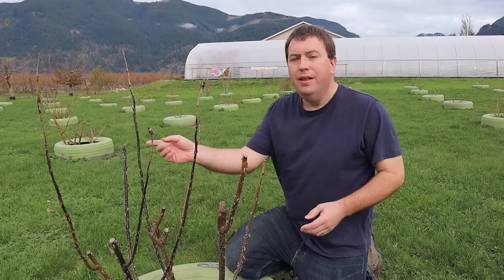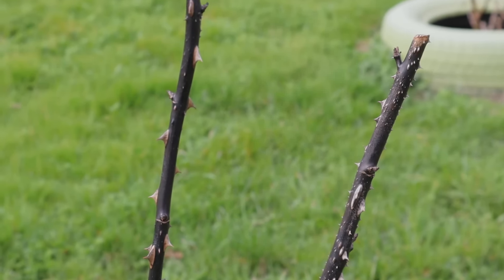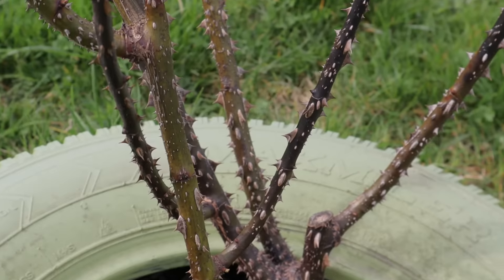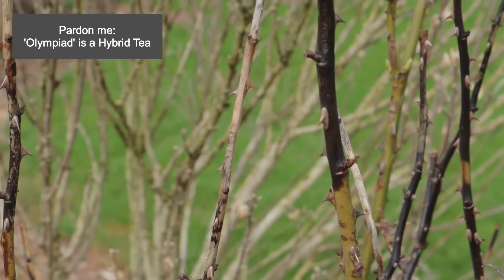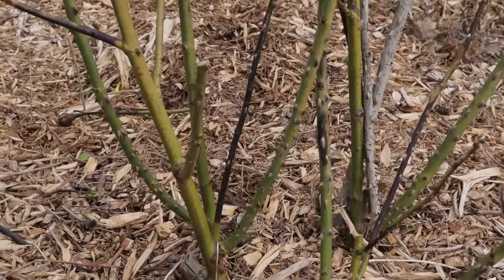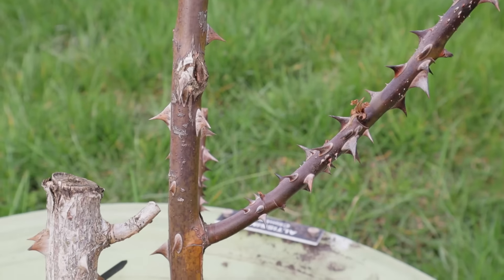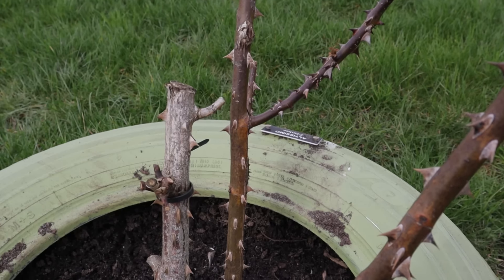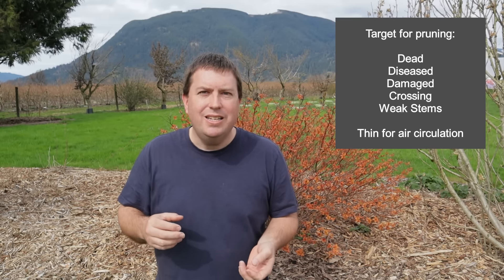My Rose Stems Turned Black (after winter... hmmmm)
Black is the color of dead tissue on plants - so the fact that the stems of my roses have turned black is not good news. There's also a lot of reasons is could happen, some more concerning that others. In this case I'm seeing: whole stems from the tips to near the base uniformly turning black. I also know that we had a cold stretch that was more severe than normal for our climate. The damage is more severe on tender Hybrid Teas than on the hardier old garden roses. All of this taken together allows me to conclude that it's simply cold damage, and not some disease or root rot issue. In this video we'll look at some examples, and I'll also discuss some of the early steps in pruning and maintaining roses after the winter.